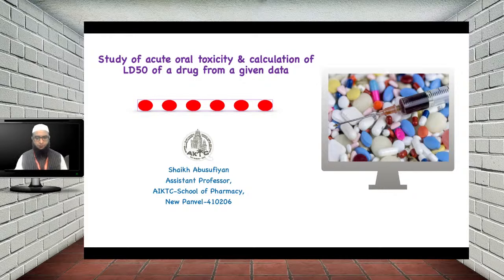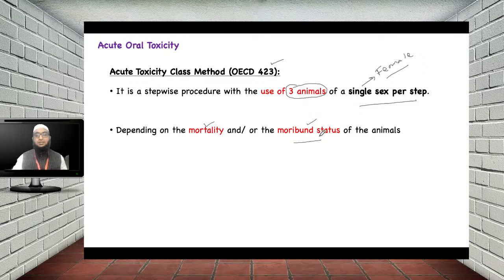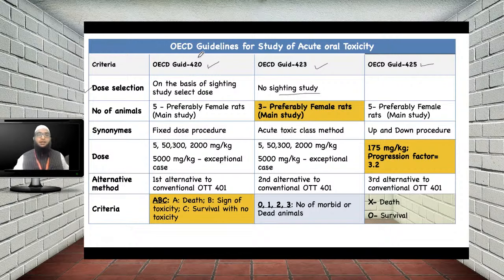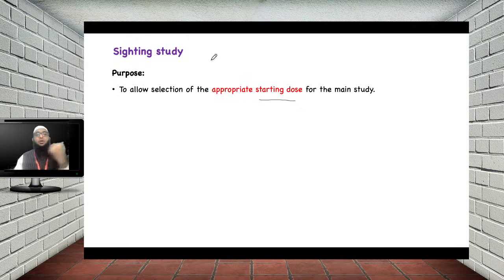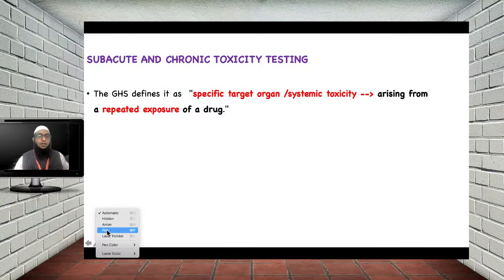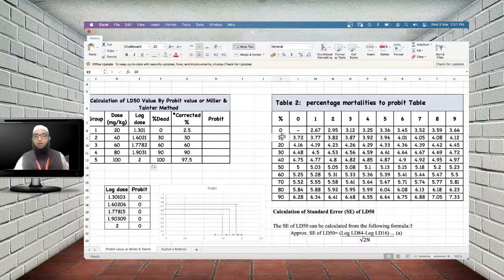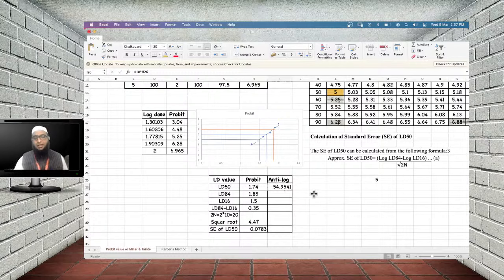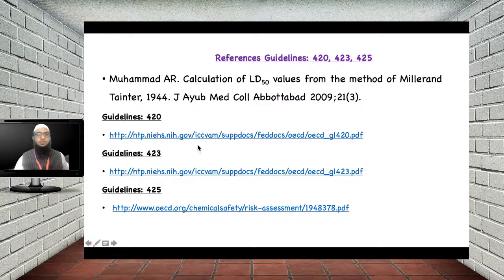Study of acute oral toxicity & LD50 of a drug from a given data |Miller & Tainter |Karber's Method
About video:
1.Definition of toxicity and LD50 Value (Time line 0:36 to 2:15)
2.Type of toxicity studies overview  (Time line 2:17 to 4:24)
3. Acute toxicity class method-OECD 423 (Time line 4:25 to 11:43)
4. Comparison of OECD Guideline 420 i.e fixed dose procedure, 423 i.e Acute toxic class method and 425 i.e Up and down procedure (Time Line 11:44 to 17:42)
5. Sighting study (Time Line 17:43 to 19:59)
6. Observation Period (Time Line 20:00 to 20:59)
7. Limit test  (Time Line 21:00 to 24:47)
8. Subacute and chronic toxicity test (Time line 24:48 to 26:42)
9. Application of toxicity test (Time line 26:43 to 27:24)
10. Demo for LD50 Calculation
      A. By Miller and Tenter method or by probit analysis (Time Line 27:25 to 43:19)
      B.By Karbers Method (Time Line 43:20 onward)
For better visuals watch at the quality of 480 or 720 p
Reference:
Guidelines: 420
For 30+ video lecture series on Pharmacology Experiment as per PCI B Pharm Syllabus refer link given